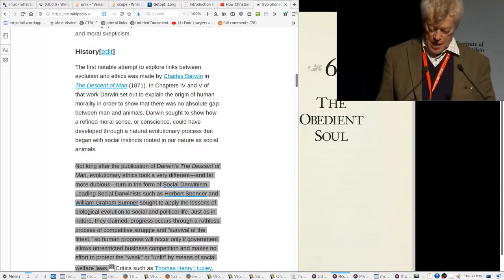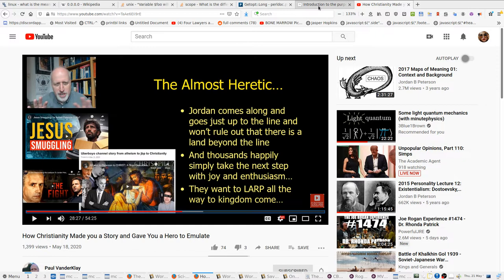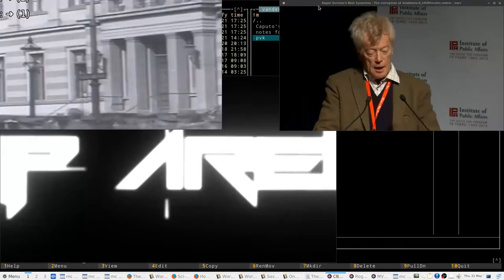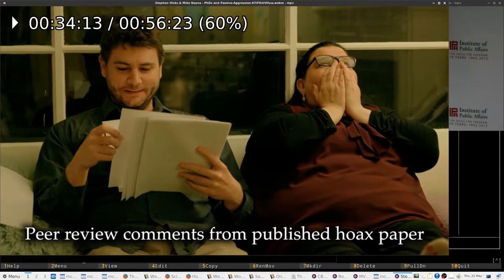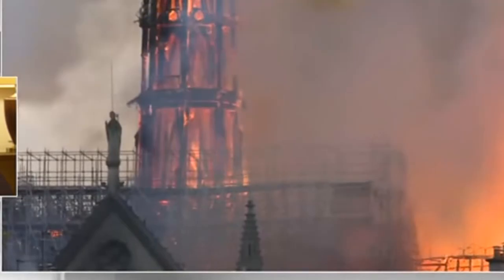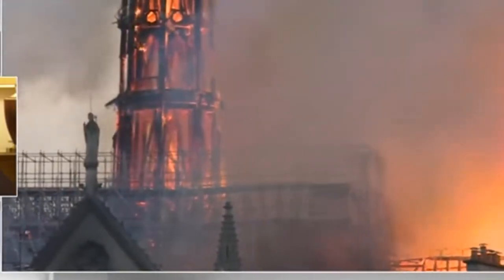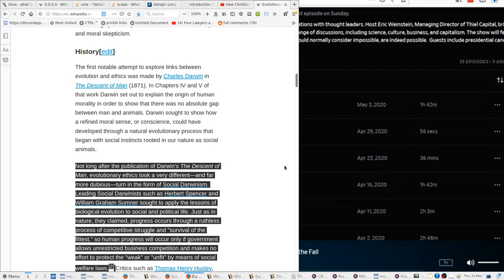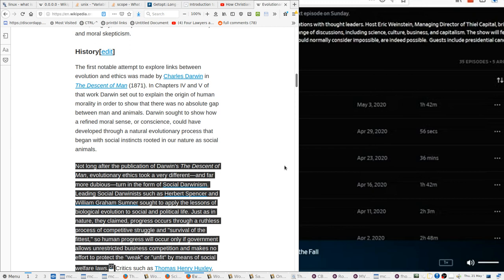Pastor Paul VanderKlay's Attempt to Toss Christianity Over the Top Of Jordan Peterson's stairs.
Academia has lost all appreciation for truth and righteousness.   Can Pastor Paul VanderKlay show (Academia) the utility of the Christian Religion by making a case for religion as a narrative?   Should he?